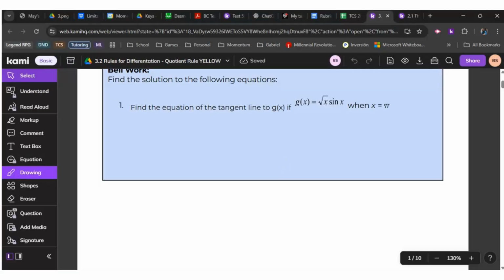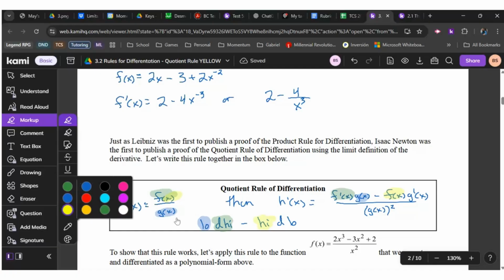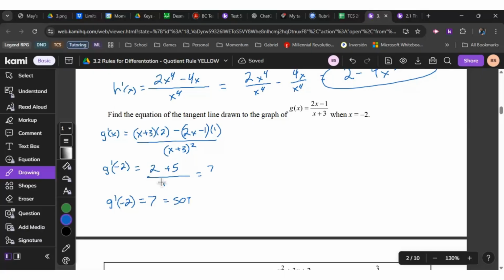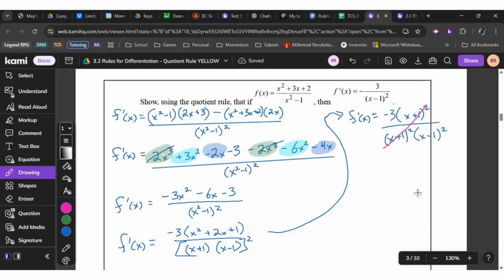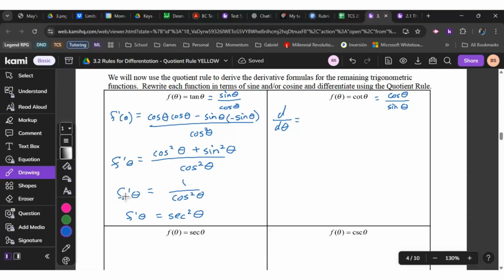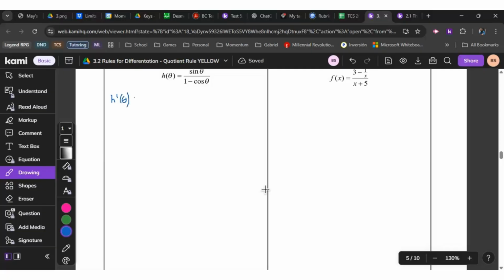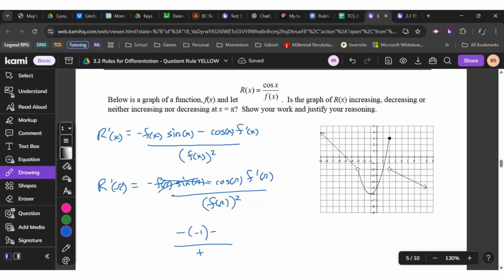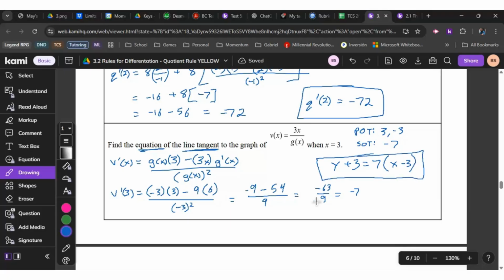3.2 Quotient Rule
3.2 Quotient Rule
AP Calculus